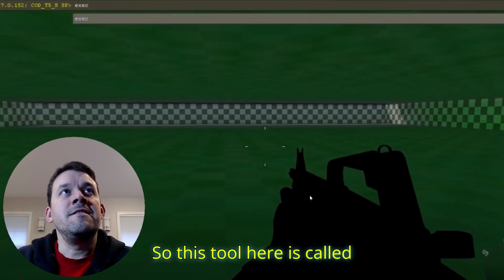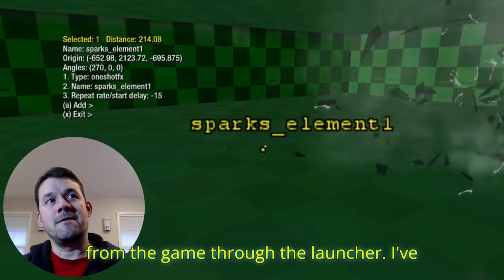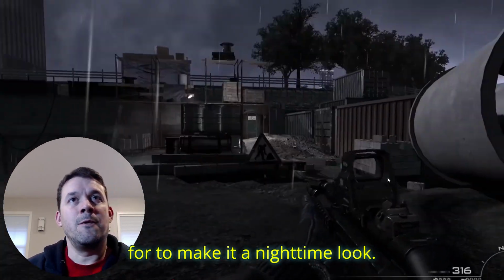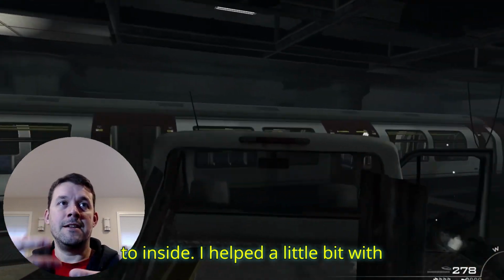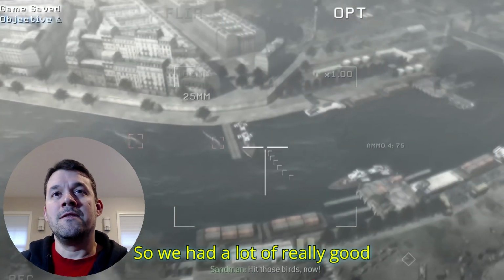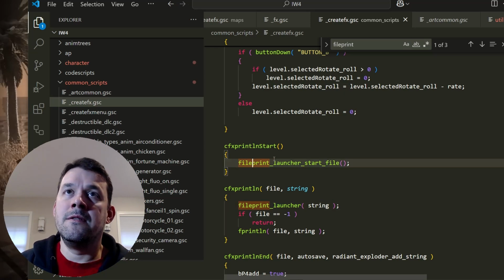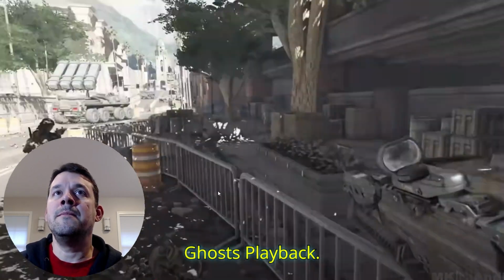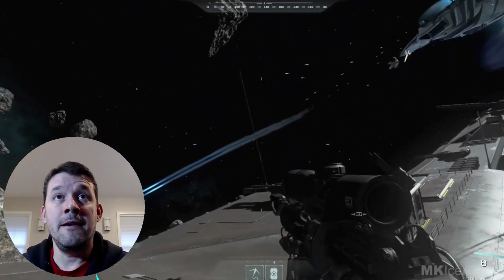Call of Duty - Nathan Silvers - Tools Engineer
When I abandoned the world building aspects, Tools contributions started to take shape.  This is the final episode of my "Portfolio Series".  It's difficult to show tools because I don't have access, and it's not generally public information.